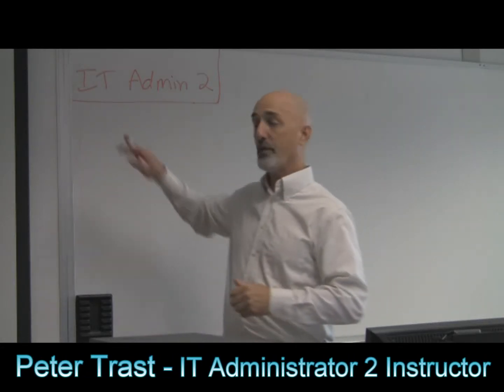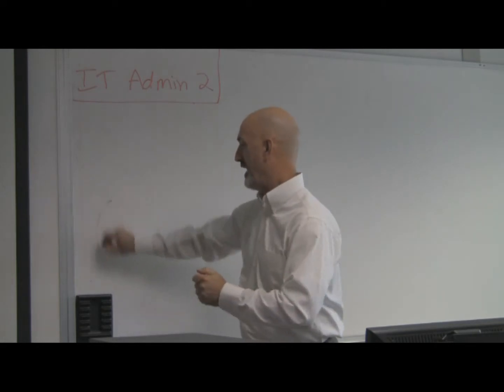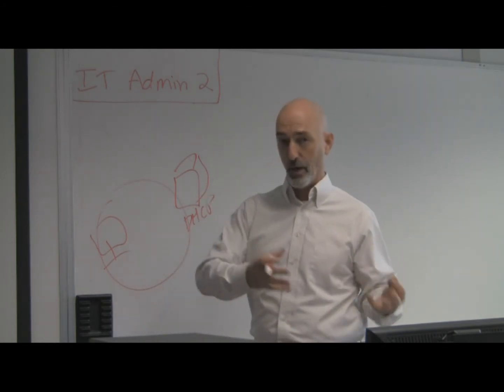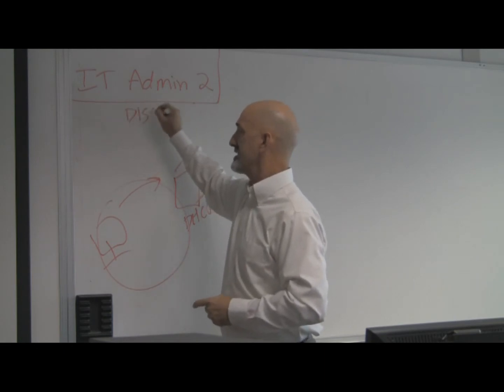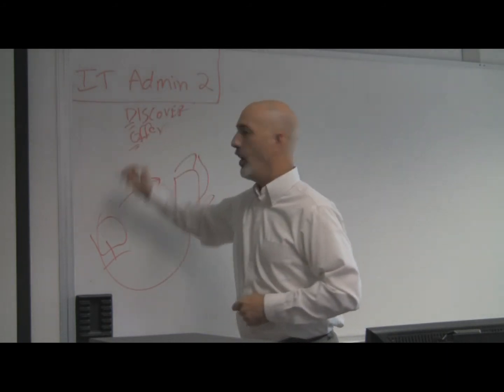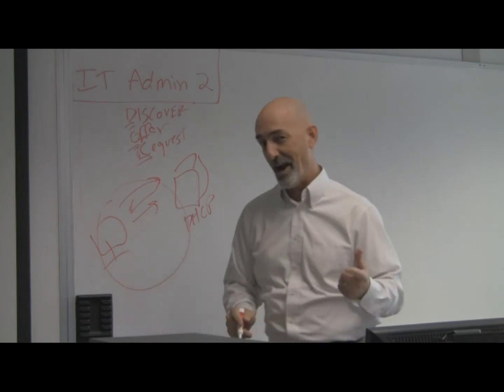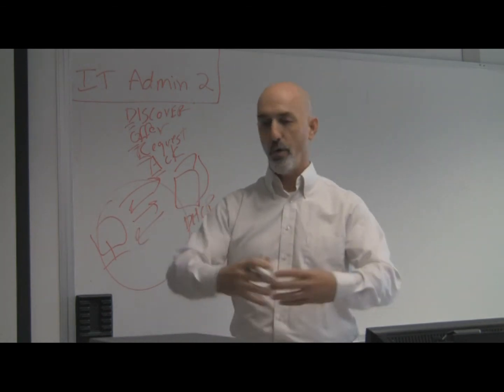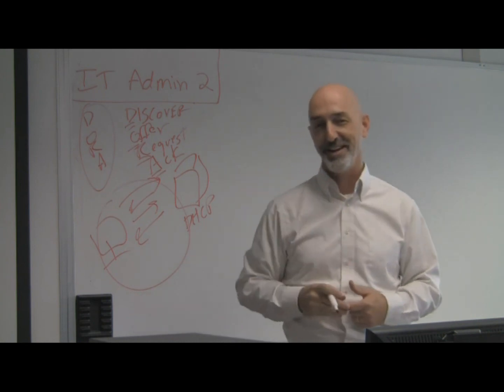Peter Trast: IT Administrator 2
Instructor Peter Trast explains how your computer talks to its network with one simple acronym: DORA. He'll teach you too when he sees you in your IT Administrator 2 class!